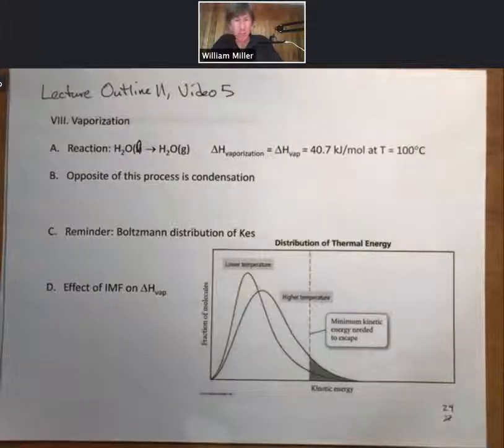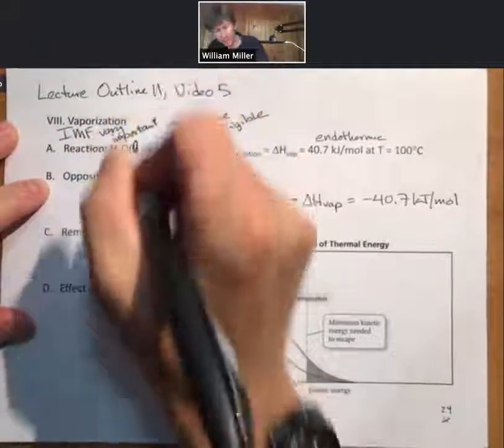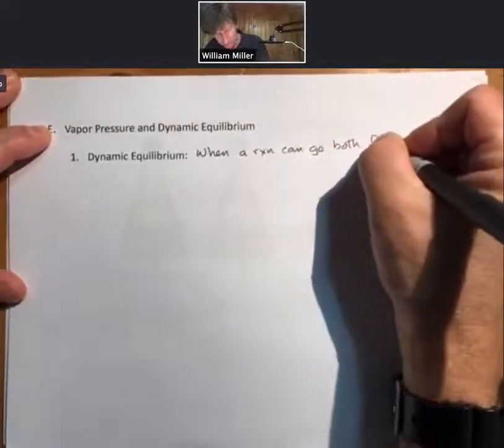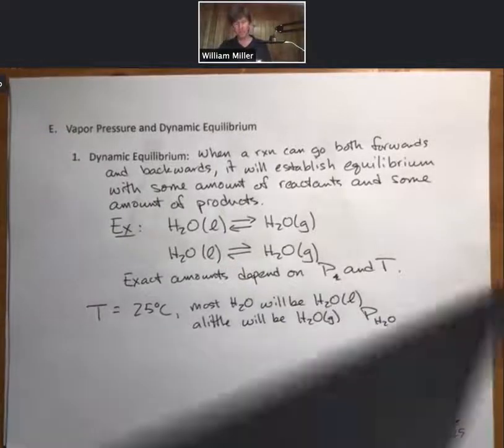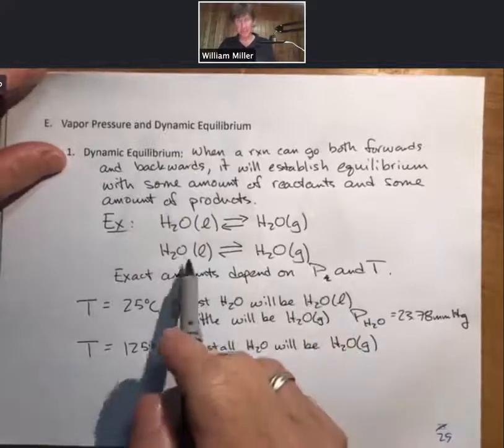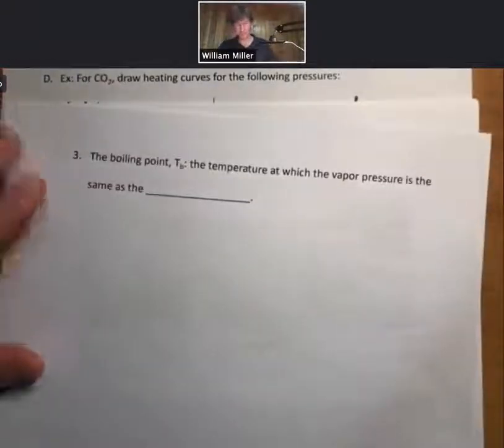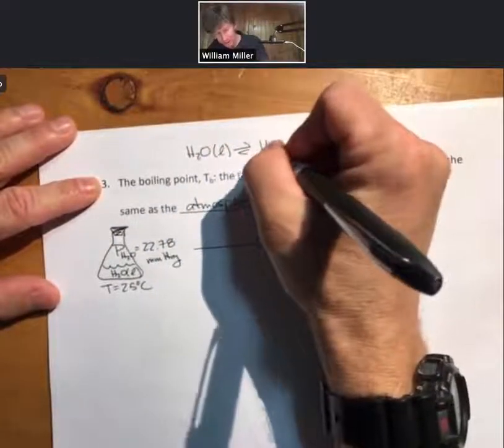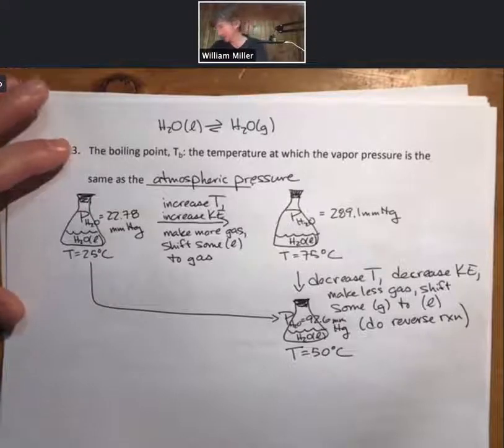Lecture Outline 11, Video 5 Dynamic Equilibrium of Vaporization